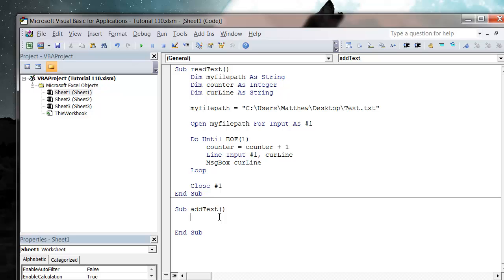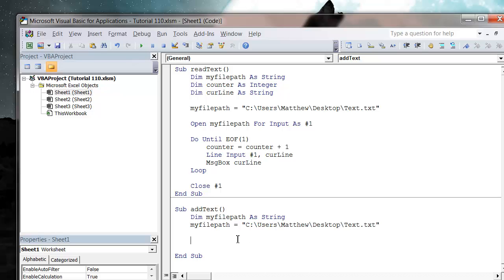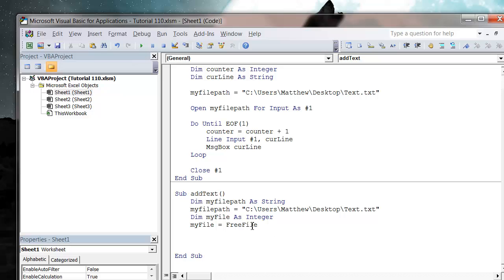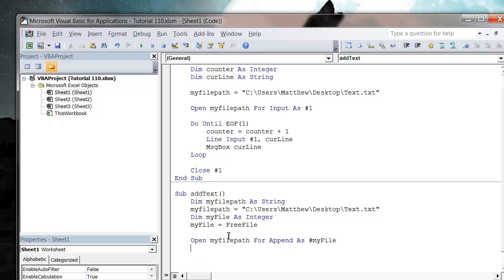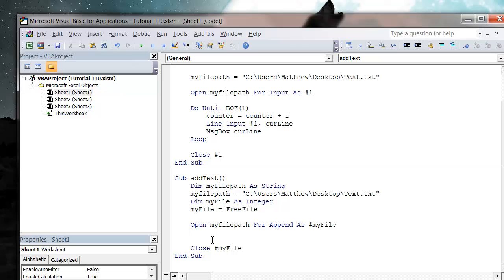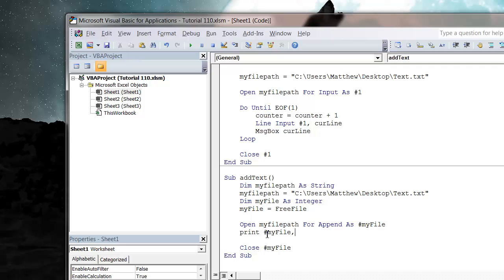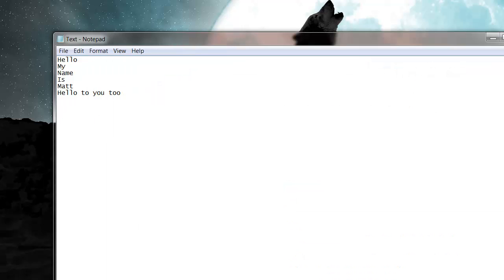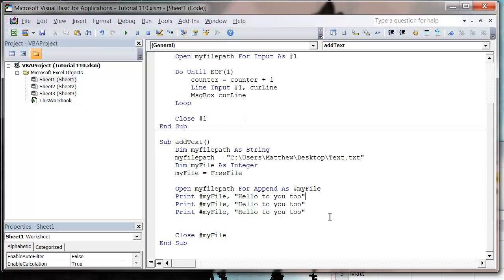Excel 2010 VBA Tutorial 111 - Adding data to a text file